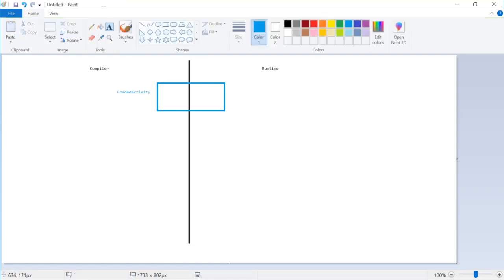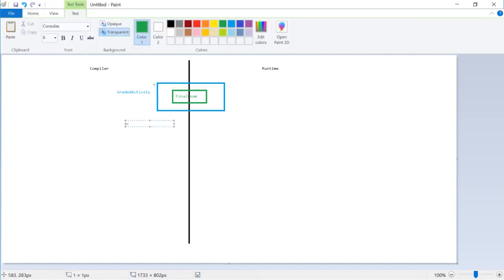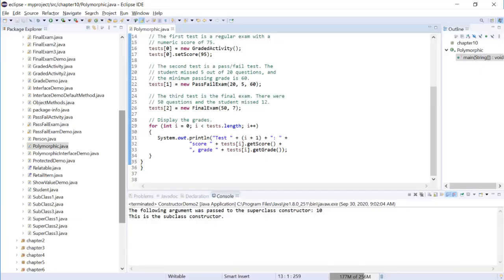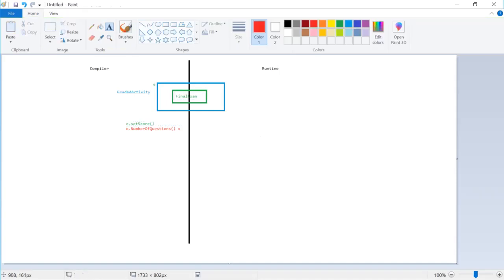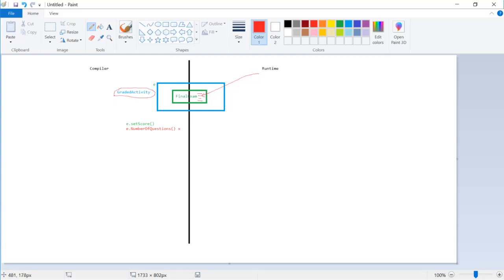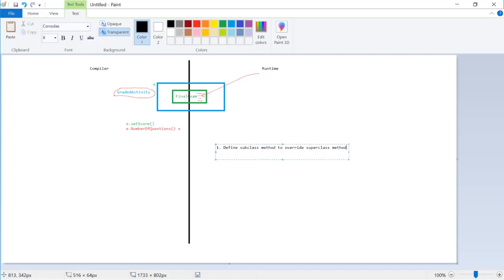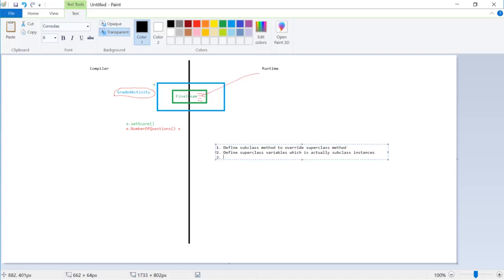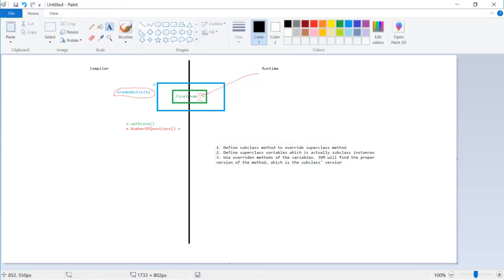CST1201 Session 07 05b Polymorphism